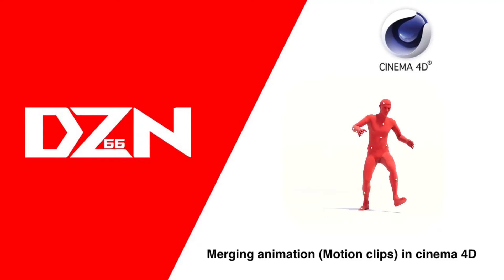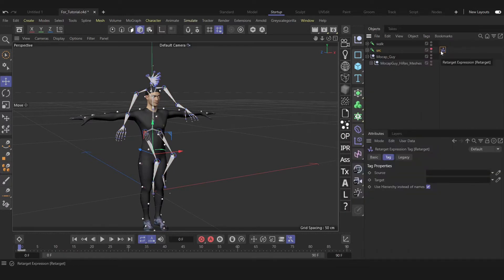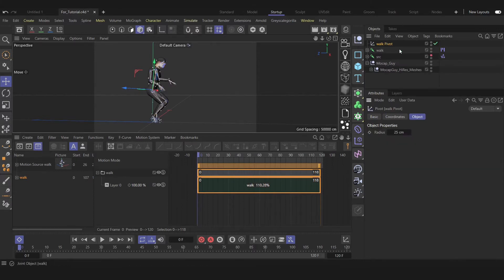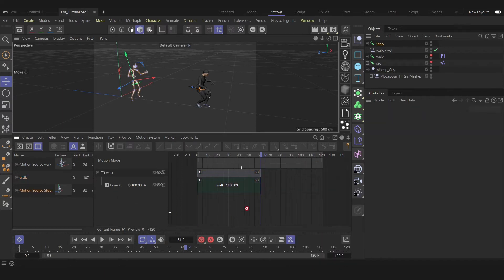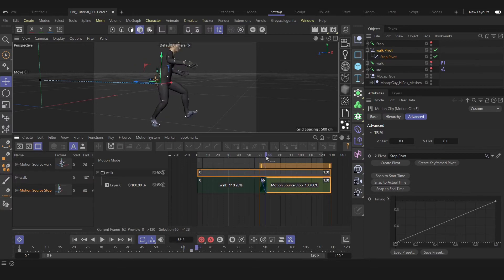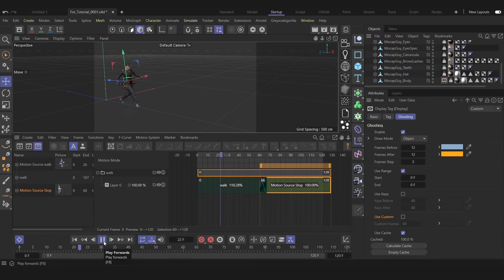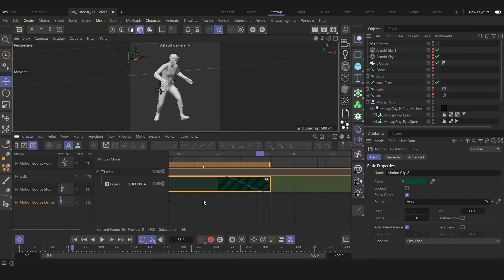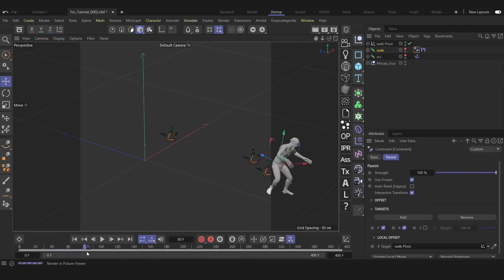Merging animation (Motion clips) in cinema 4D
Hi
In this video we're gonna merge animation clips in motion system cinema 4d R26

First we're gonna import our fbx file from Maximo into cinema 4d

Then we'll retarget the joint via retarget tag in cinema 4d

Then we'll create motion clips from joint animation then we'll looping the animation then we'll import another animation and blending that with our animation

___________Content____________
00:39 - retarget the animation
01:23 - loops in motion eclipse
02:55 - merging motion clips
04:00 - matching the poses
05:57 - Adding another clips
06:53 - Blending option
07:21 - bakes the clips